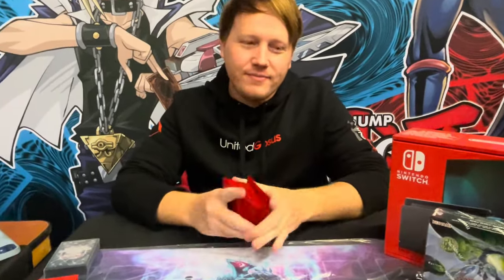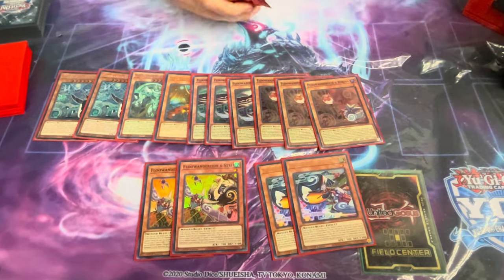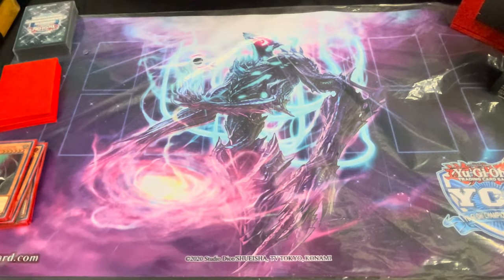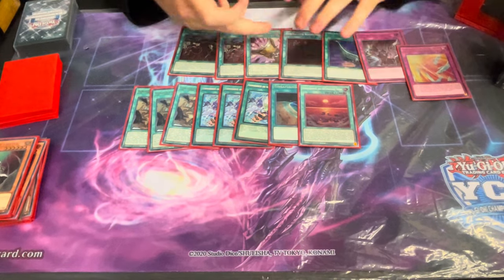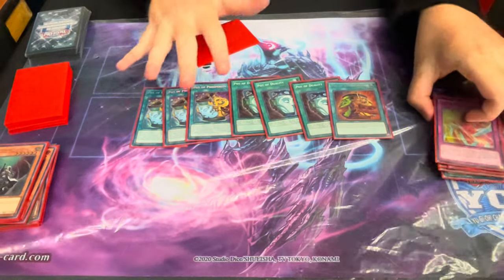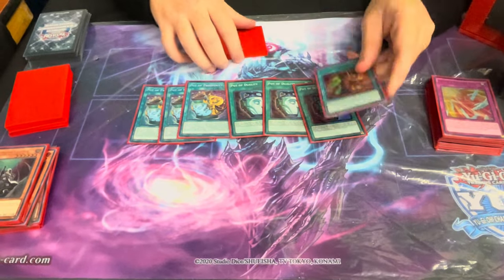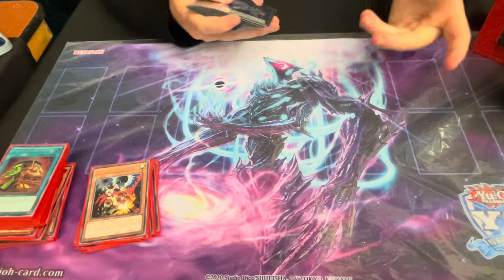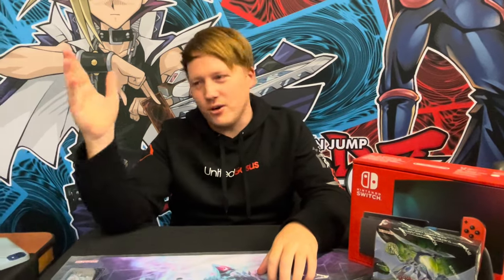YCS Dortmund Top 8 - Sven Rebmann - Floowandereeze